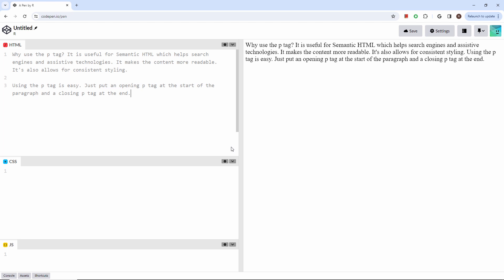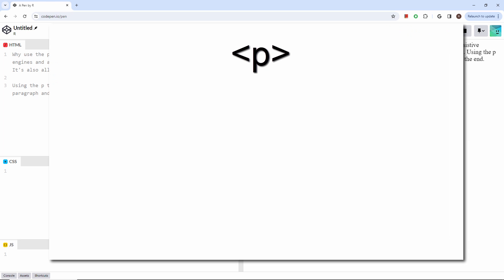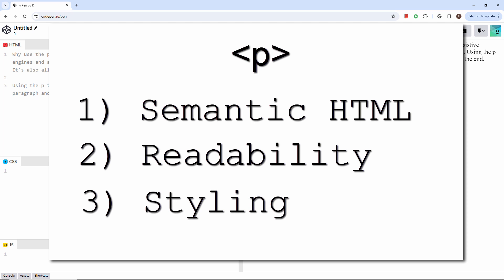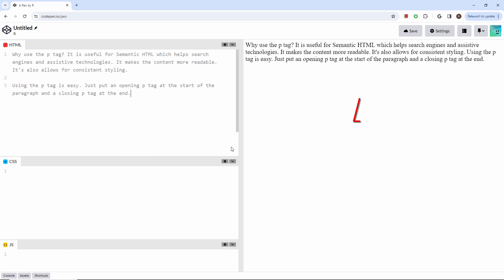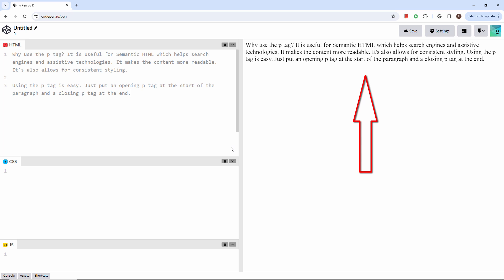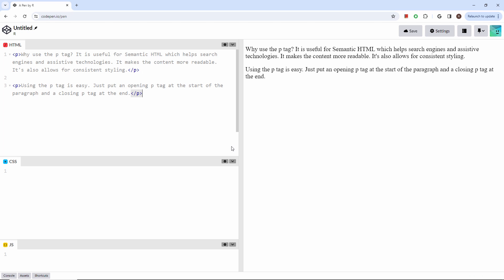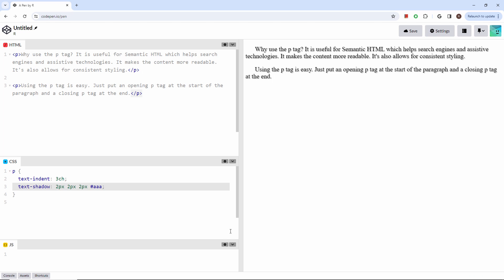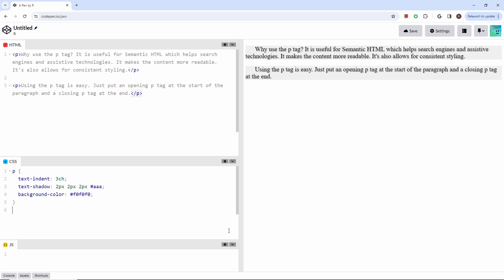HTML P Tag Tutorial: Easy Guide for Beginners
Discover the essentials of using the HTML P tag to structure your web content. This quick tutorial covers why and how to use the paragraph tag effectively, plus tips on styling with CSS.